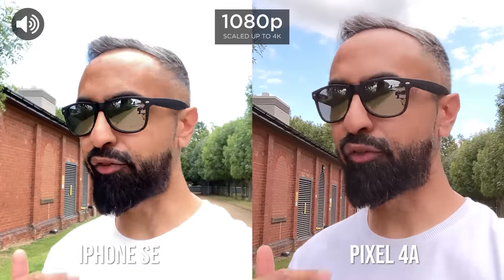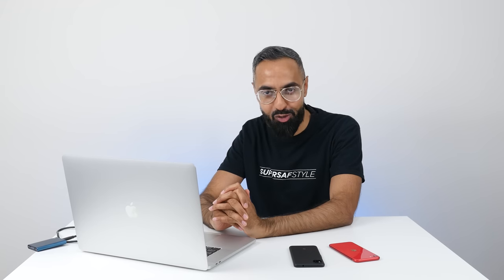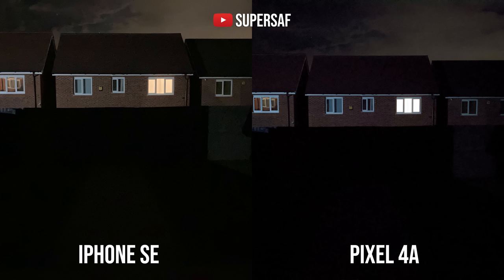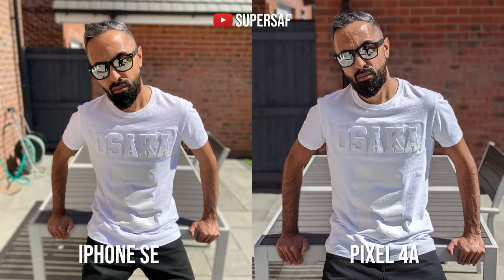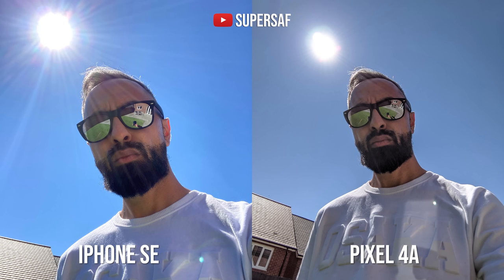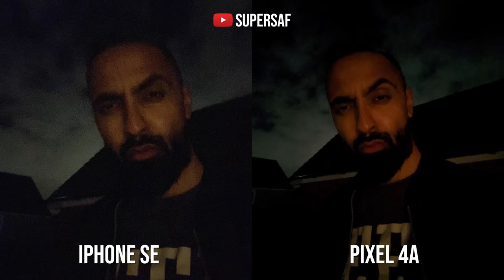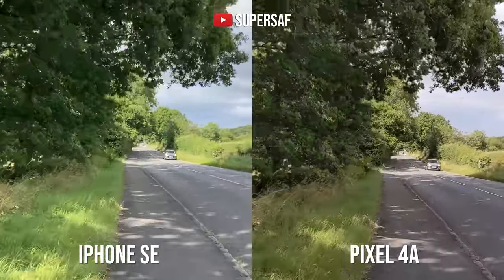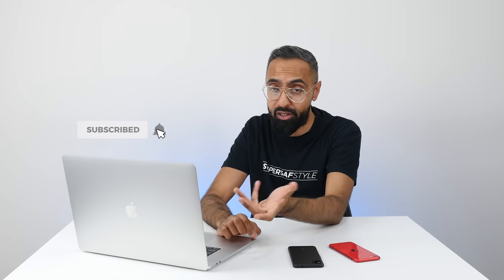Pixel 4a vs iPhone SE Camera Test Comparison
Google Pixel 4a vs Apple iPhone SE 2020 Detailed Camera Comparison

Comparing 4K, primary and selfie cameras, auto-focus, Portrait Mode and stereo audio of the iPhone SE 2020 vs Google Pixel 4a for video and photos with sample shots indoors, outdoors and in low-light.

Timestamps/Chapters:
0:00 Front Cam Video (inc. Stabalization)
0:52 Primary Video (inc. Stabalization)
1:33 Slow motion
1:41 Auto Focus
2:02 Specs and Info
2:53 Daylight Photos
3:48 Super-Res Zoom
4:32 Low-Light
5:41 Portrait Mode
7:21 Selfies (inc. Portrait + Low Light)
11:54 Conclusion & Final Thoughts